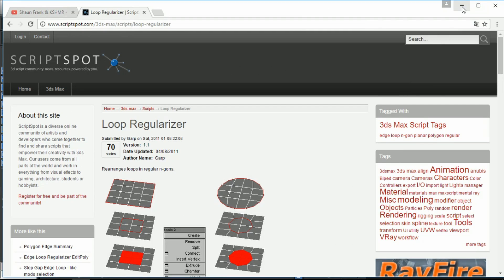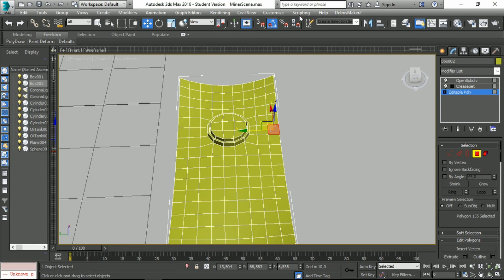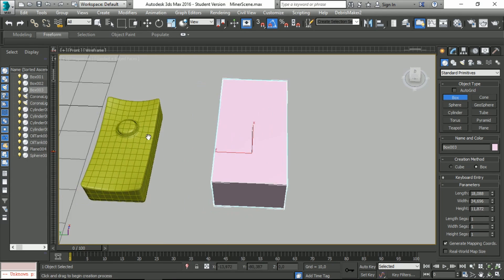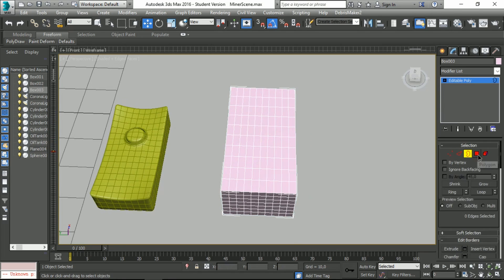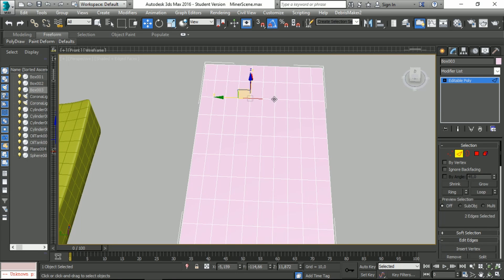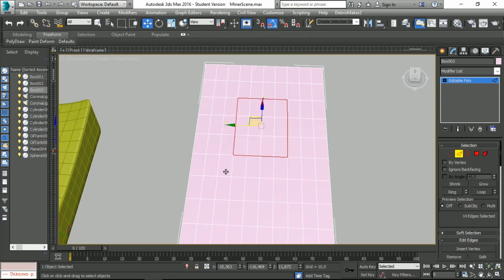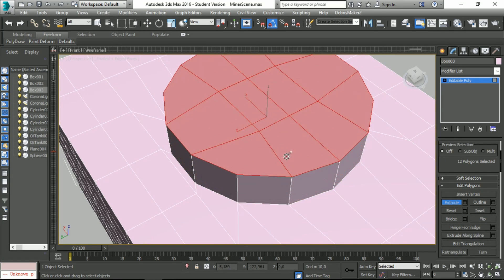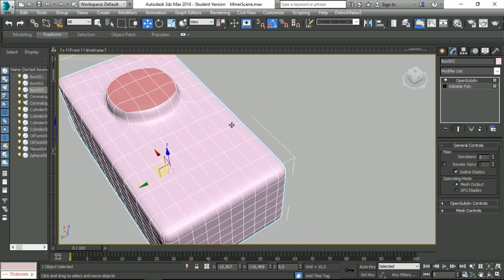Loop Regularizer-3ds max